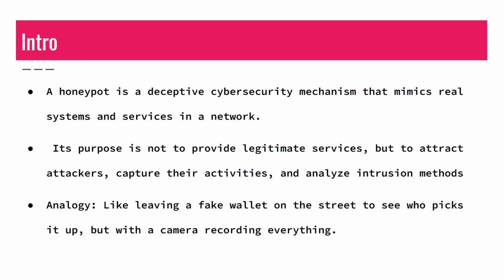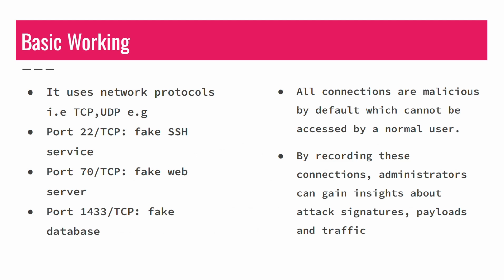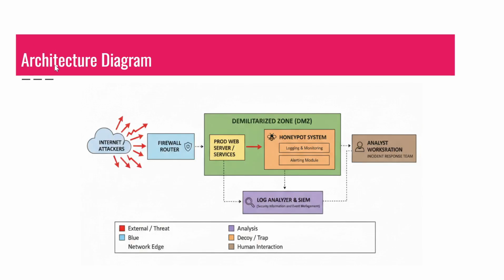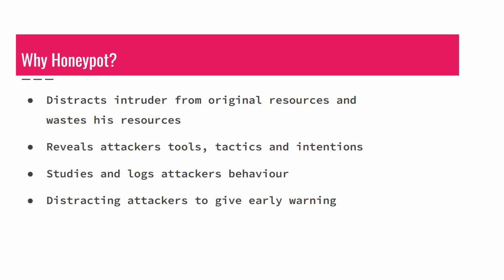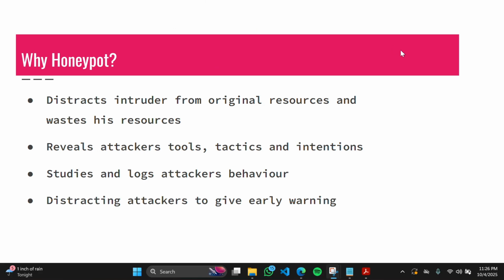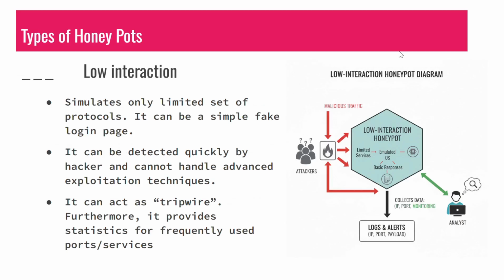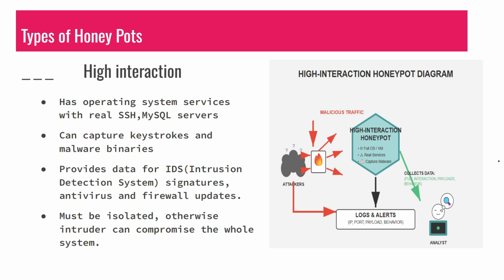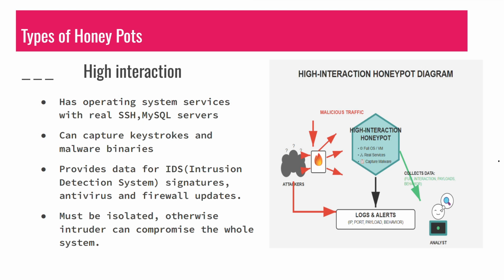Honey Pots: Setting trap for intruders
This presentation will briefly discuss the role of honeypots in field of cybersecurity and networking. If you want to learn more about them, you can refer to an article about honeypots published by crowd strike.